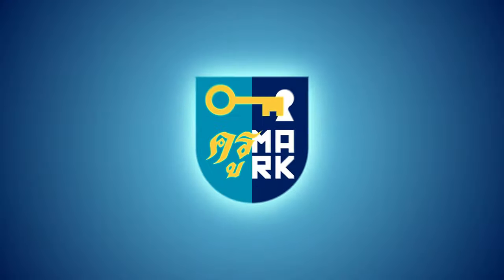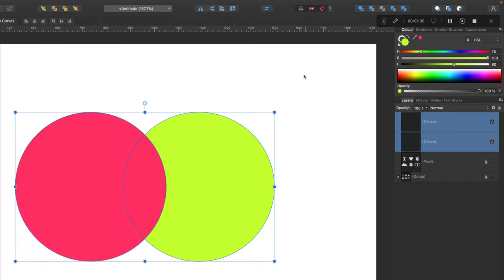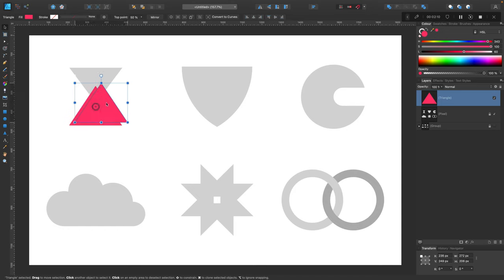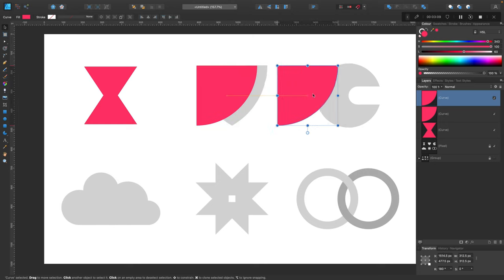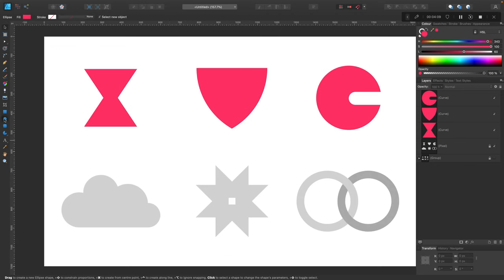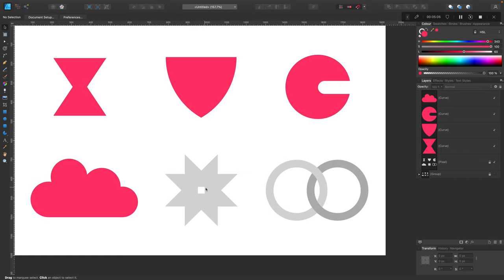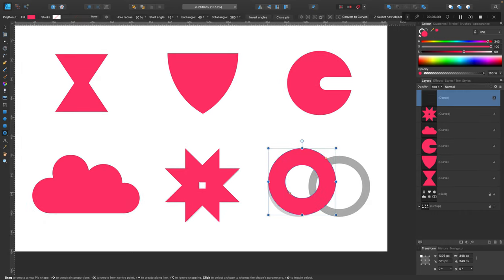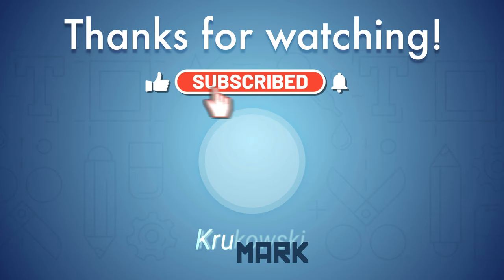Boolean Operations Explained - Pathfinder like Shapes Building Affinity Designer Tutorial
Combining shapes is easy. With multiple shapes selected, from the toolbar, you can choose from a variety of Boolean operations.
Add operation combines the selected shapes.
Subtract operation reduces the compound by cutting the object’s area from all objects below.
Intersect operation modifies the compound by only showing overlapping areas.
Xor modifies the compound by creating a composite shape, with transparent areas where the object overlaps.
Divide breaks the selected shapes and the intersection between them into separate shapes.